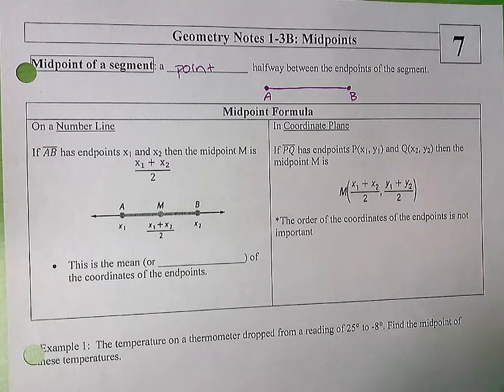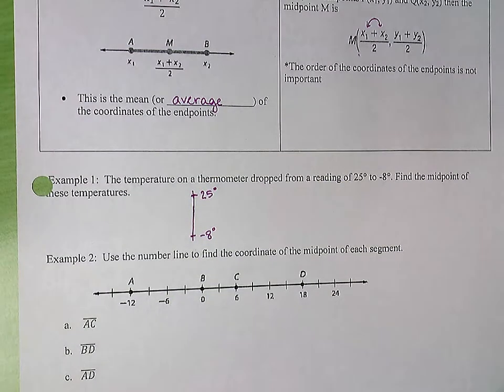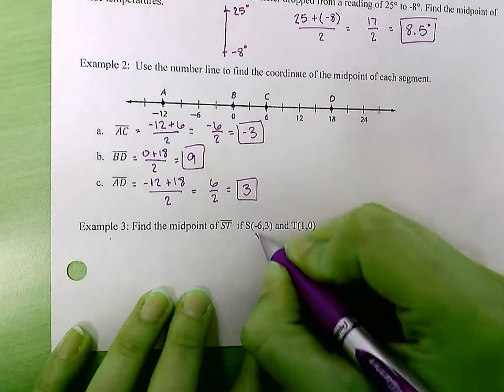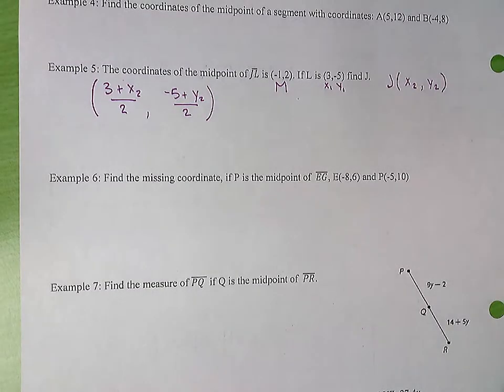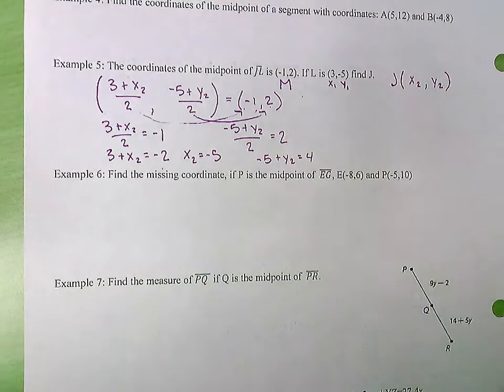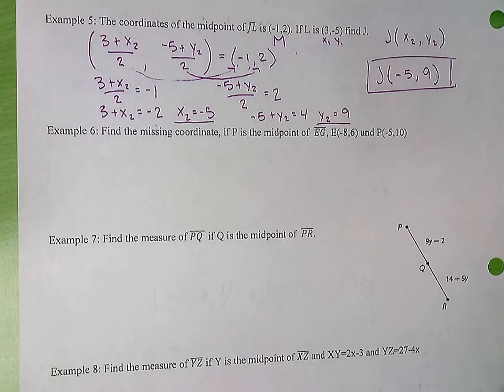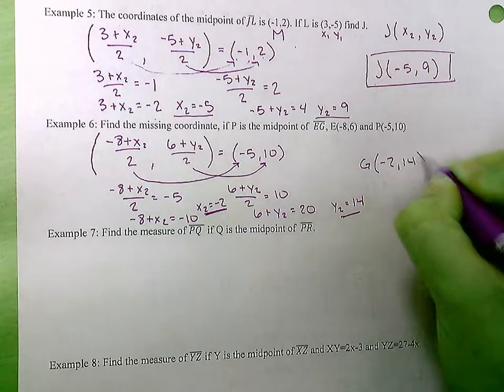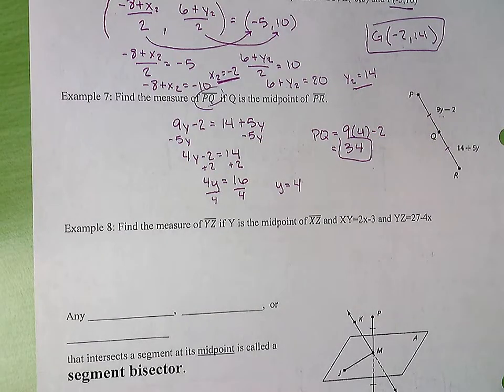Lesson 1 3B